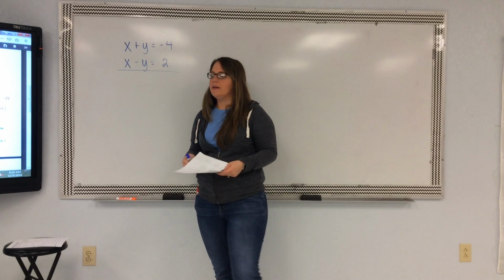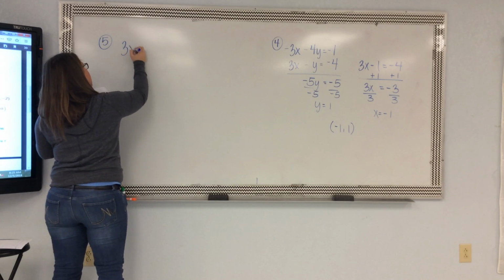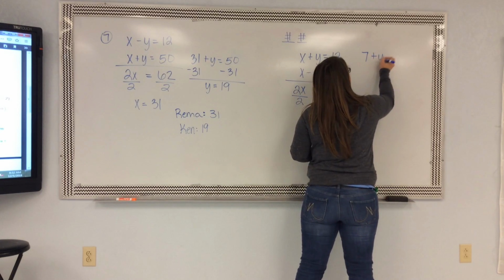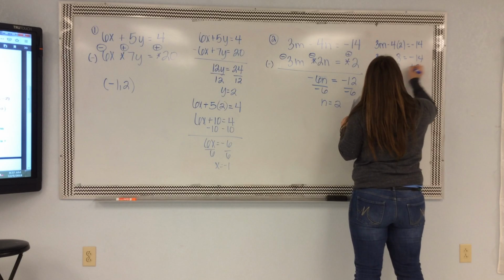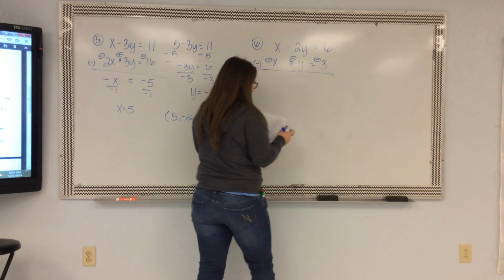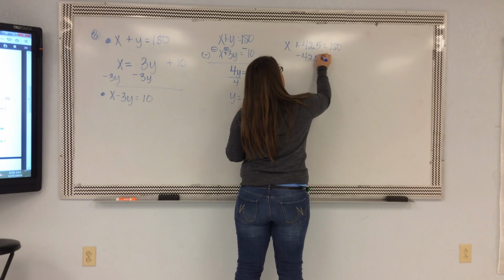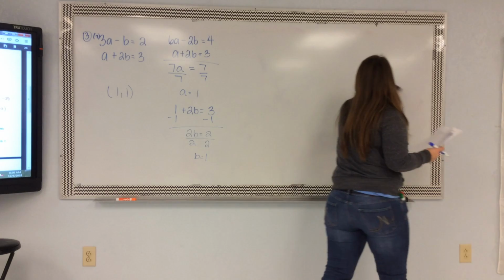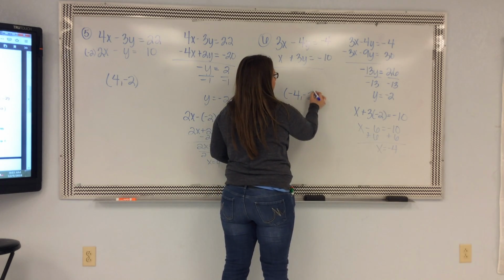Algebra 16-3 and 6-4 SGI